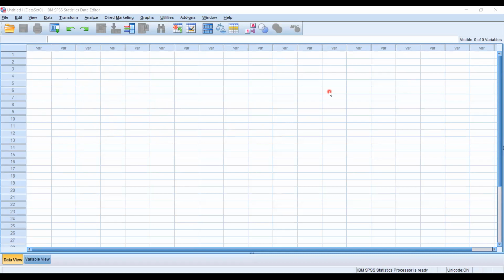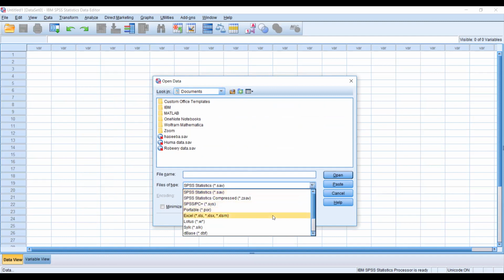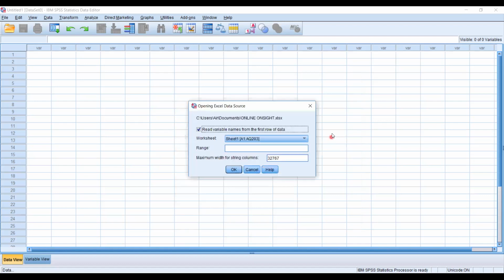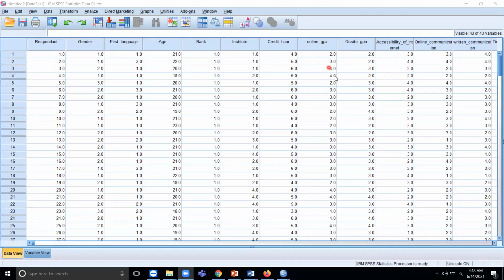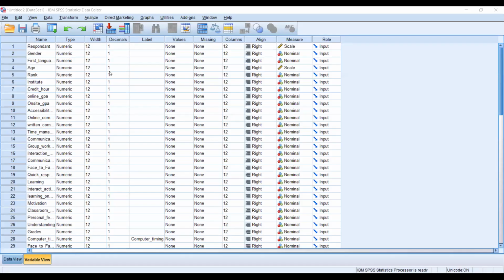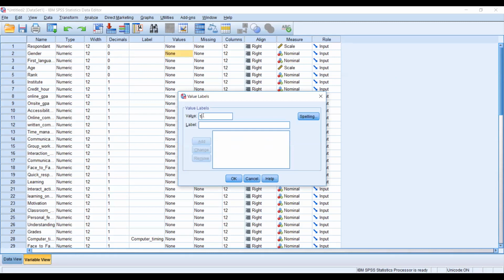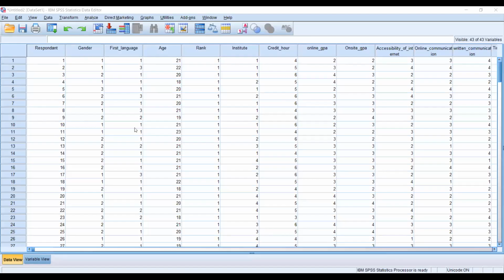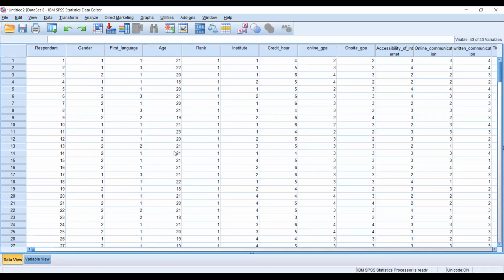How to Import/ Fetch Microsoft Excel Data file in SPSS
In this video you will learn the easy way to import/ Fetch data set from Microsoft Excel to SPSS in one click.
How to recode data set and how can assign values to number. you will be able to import data file from Excel to SPSS by yourself very easily after watching this video.

Our Channel Statistician Ammara Aims at helping Researchers to Analyze their Qualitative and Quantitative Study. This shapes their Basic/Advance Concepts and people of every field can take help i.e. Doctors, Engineers, Phycologists, Data Scientist, Banker, Accountant, Business Runner, Policy Makers, Researchers.
This Channel is all you need if you are beginner or the one who wants to upgrade knowledge related to Statistics! Basic concepts for those! interpretation of real data study with statistical terms and draw conclusions by analyzing data in different Software and Packages to relate it with statistically and practically validation.